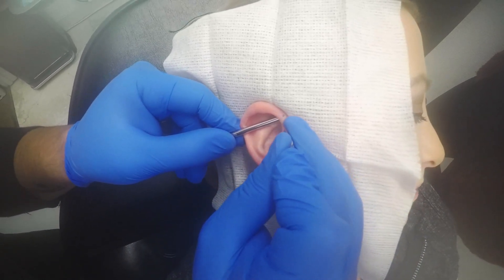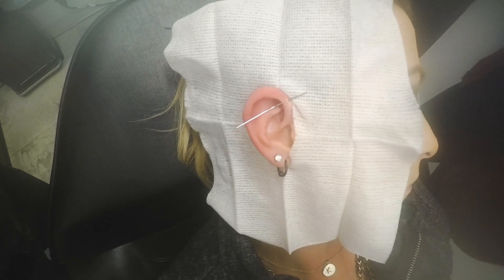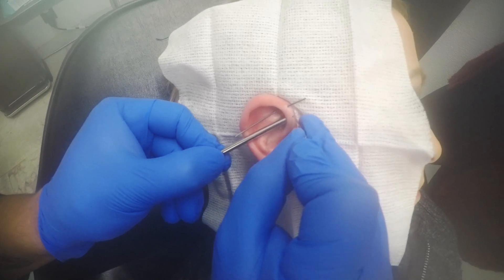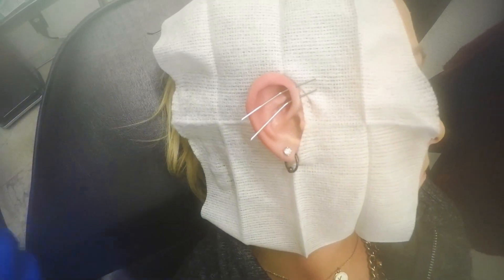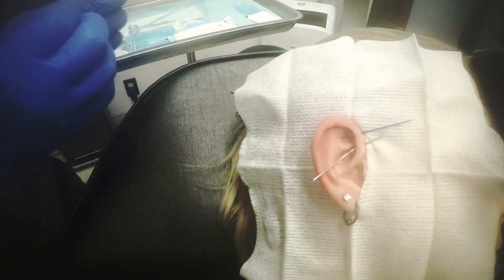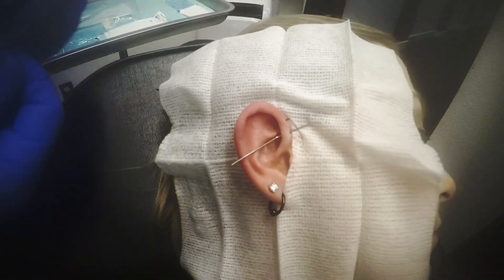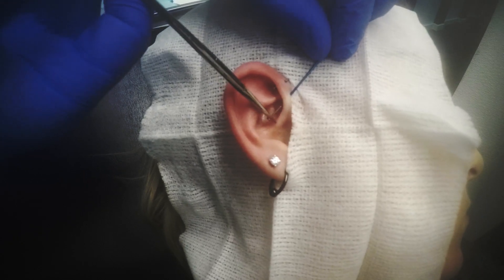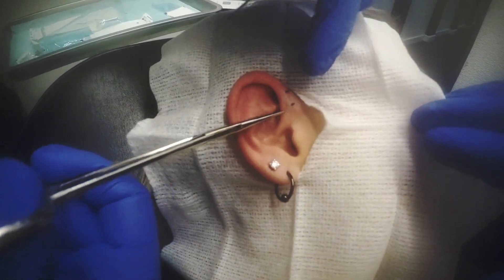Double Forward Helix Piercing at Lulu's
Finally got a bucket list item marked! I traveled to the West Coast and decided to stop by at Lulu's.
Sorry for the weird haze on the footage my GoPro case fogged up from being at the beach and fogged while filming.
Gabe was super nice and I am in love with my new piercing!